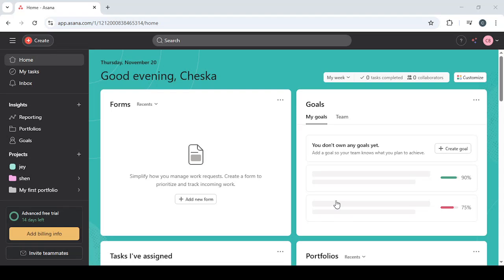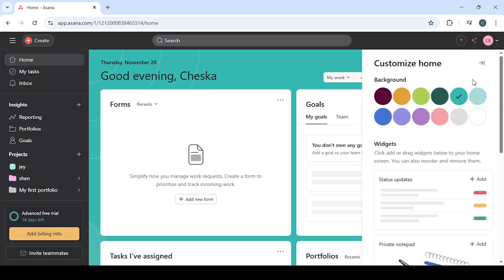How To Change Color Of Task Boxes In Asana 2025 Step by Step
Want to personalize your Asana workspace and make task management visually easier? Learn how to change the color of task boxes in Asana with this clear, step-by-step guide for 2025. Customize your projects by using color-coding techniques to prioritize tasks, highlight important items, or organize your workflow more effectively. This tutorial covers how to use custom fields, tags, and project colors to add vibrant visuals to your task boxes, helping you boost productivity and stay organized. Follow these simple steps and make your Asana tasks stand out today!